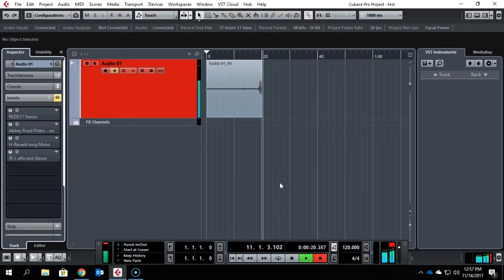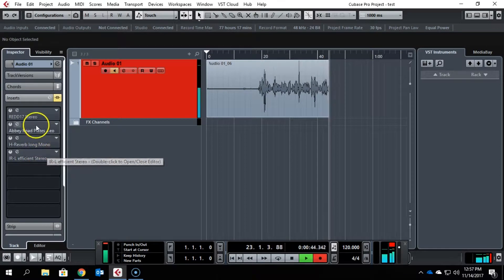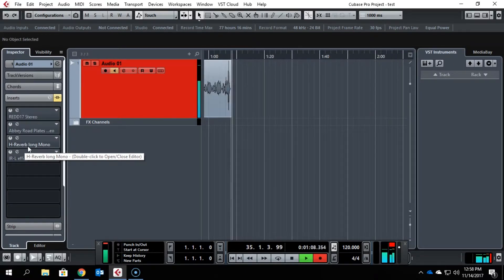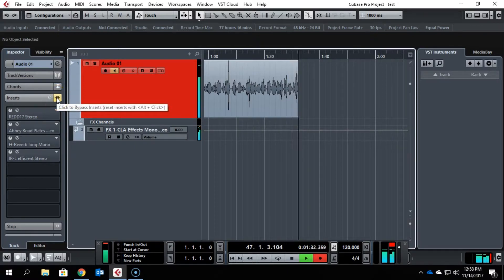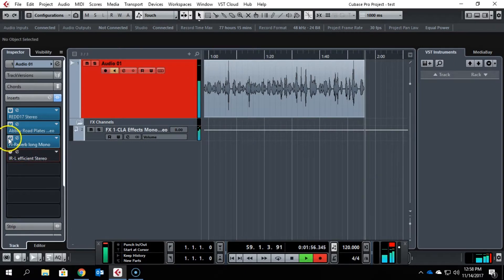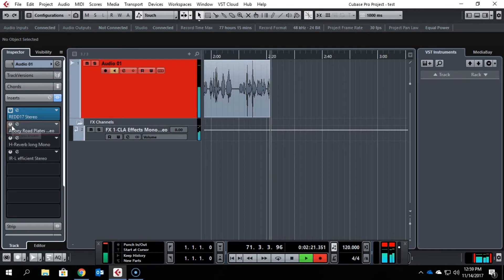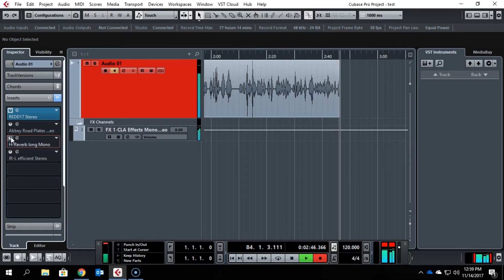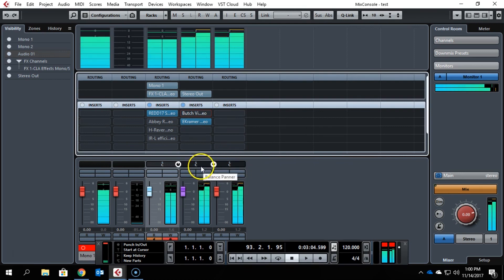Deactivate & Reactivate Plugins in Cubase 9 to save CPU Strain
I have been struggling for a long time to find a way in which to (Almost in a template format) have many plugin options within Cubase 9 Pro both as insert effects as well as fx channels inserts to have my favorite plugins ready to go at a moments notice but with for example 4 different Reverbs or 4 Different Channel Strips or whatever resource intensive plugin or VST at my fingertips but I have been struggling as my CPU, even though it is pretty bad ass crumbles under the workload.

I eventually found that by simply holding down the Alt Key and klicking on the Bypass button it doesnt only bypass it but essentially turns it off so you can go through your options one by one in a template style format in order to find the best fit for the trac